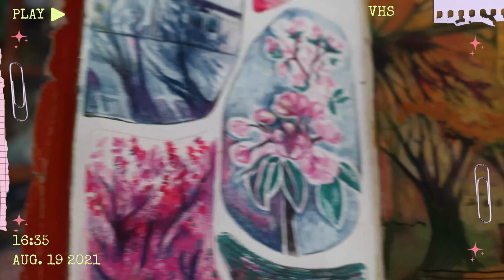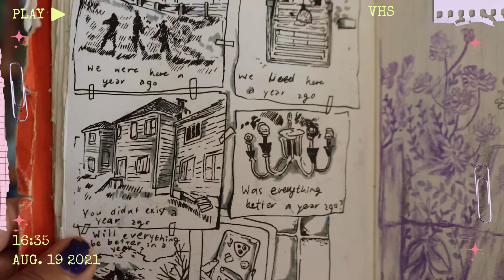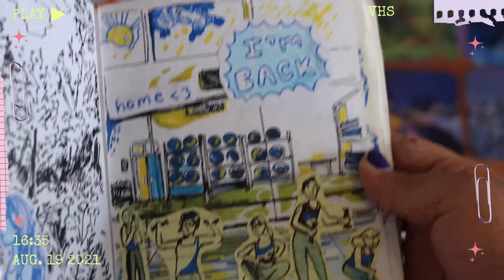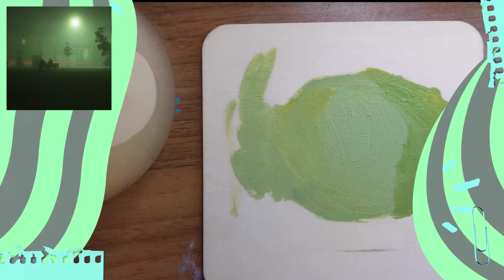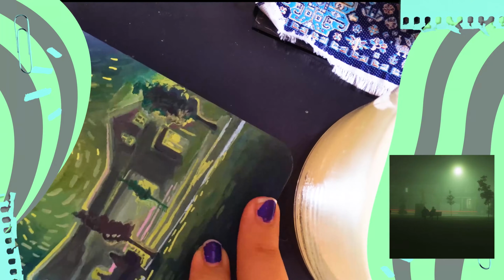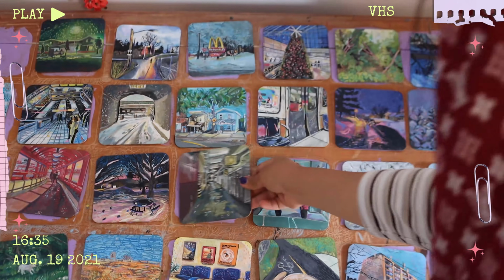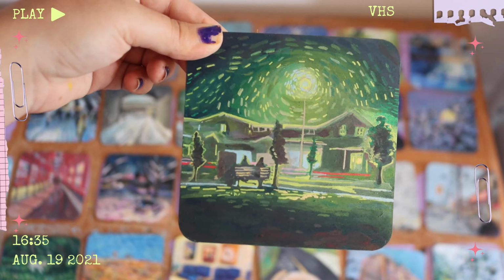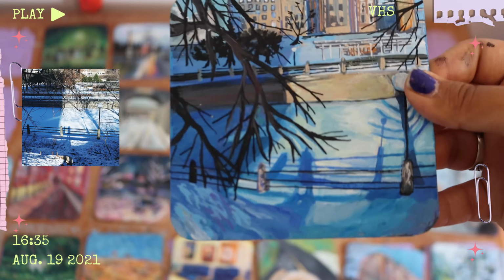Sketchbook tour + Paint with me + Go through a bunch of paintings with me !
Join me as I go through an art project I've been working on this summer (and watch me get sappy about art and lose my train of thought :')  )
Let me know what kind of content you guys would like to see :)! I am clueless!
Music Credits!